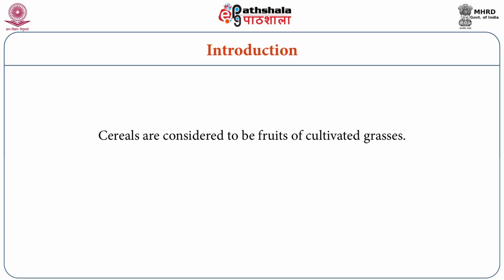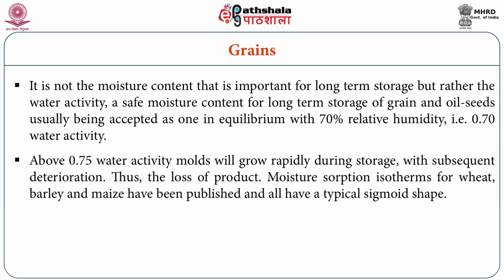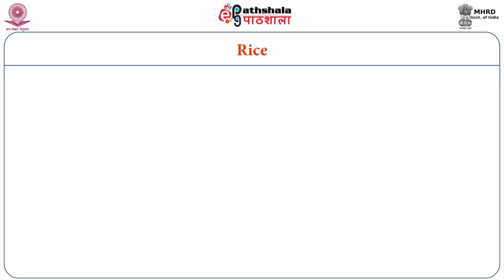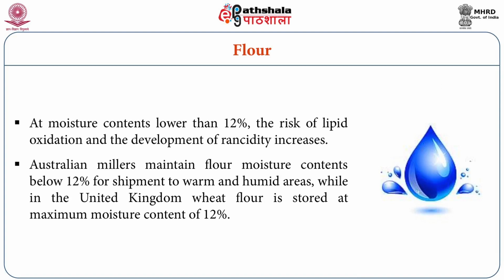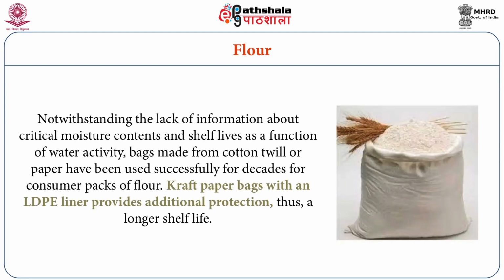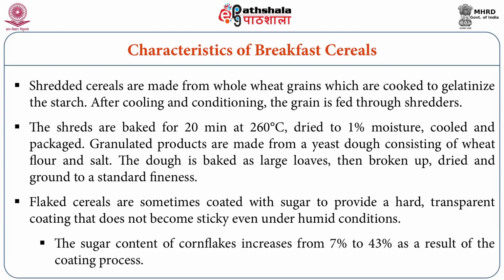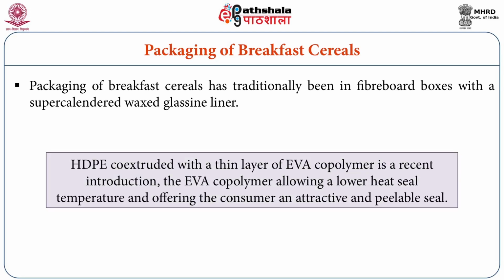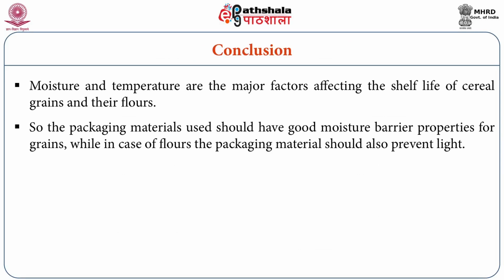Packaging of food grains and their flours